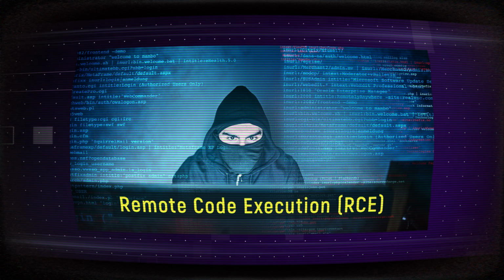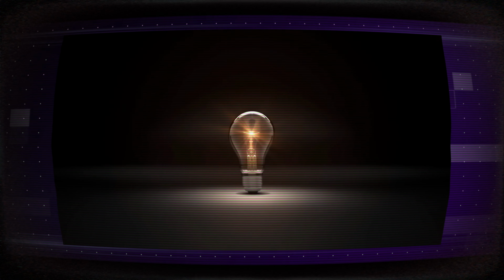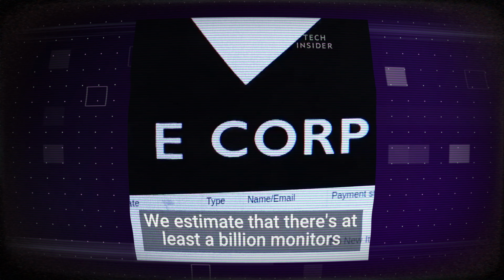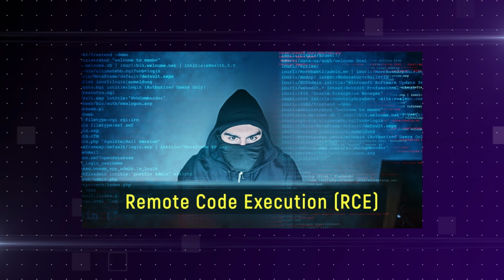Hackers Using Monitors to Hack Computers? Monitor Frying Attack Explained! Part-2 - Vinod Senthil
Hey defenders! 🚨 Today, we reveal the shocking Monitor Darkly Attack. Imagine hacking a computer with just a monitor! Discovered by Ang Cui of Red Balloon Security, this attack exploits the firmware in your monitor's controller to execute remote code.

Modern monitors, from LED to OLED, have internal controllers vulnerable to this attack. Learn how it works and why it's crucial to stay cyber-safe.